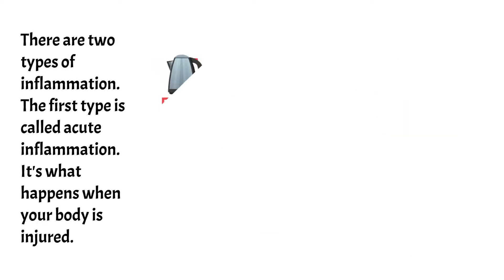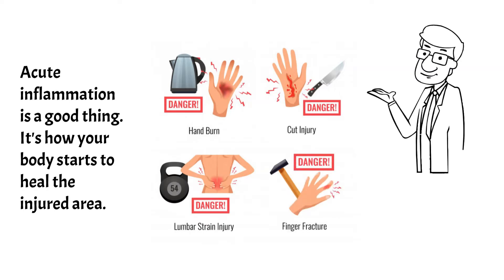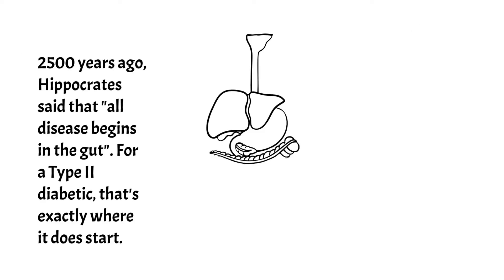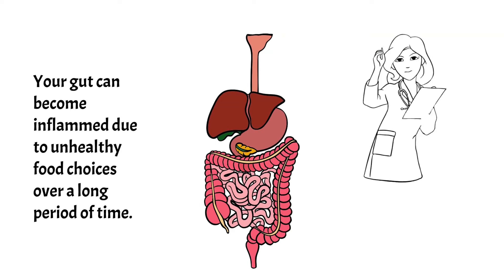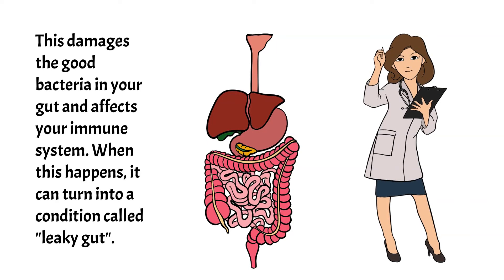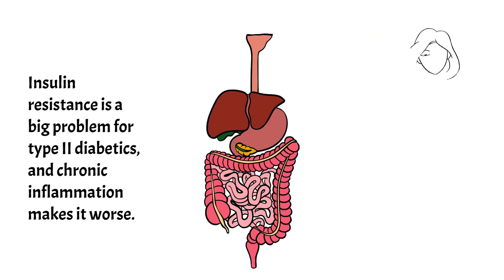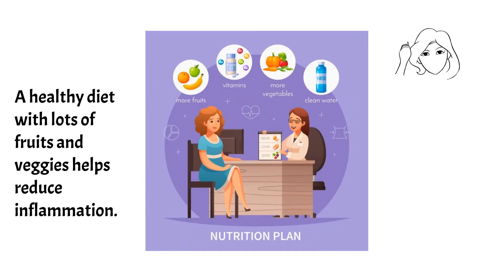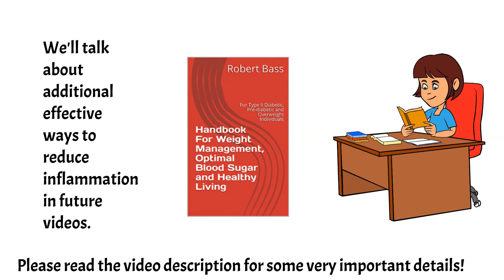Inflammation In The Body & Diabetes - Prevention and Reversal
From the My Fitness Pal article: "Poor habits like eating an unhealthy diet, not exercising enough and consuming too much sugar can contribute to a bad type of inflammation called “chronic” inflammation. These habits turn the immune system “on” and help it stay activated for a long period of time. Along with other factors, chronic inflammation can lead to chronic illness."

"Studies show that inflammation is a common underlying factor in all major degenerative diseases — including heart disease, cancer, hypertension, and diabetes — and that it can cause weight gain and difficulty losing weight."

Chronic inflammation exacerbates insulin resistance and Type II Diabetes.

One problem with inflammation in the body is that we may not know it is there. Hidden inflammation may not cause any obvious or immediate symptoms. We think some of our favorite foods are perfectly safe when in fact they are going to cause some real problems over a period of time. If you continue to eat those same foods year after year even mild inflammation may become chronic and eventually lead to a serious illness. Chronic inflammation may not be the cause of every problem but it definitely makes matters worse.

When your body has an immune response, you typically won't feel anything and you may have no awareness of it.  An immune response is not the same thing as an allergic reaction. As inflammation continues and becomes chronic, there may be warning signs that the inflammation is there."

It is not for use in self-diagnosis or treatment. Please consult with a qualified licensed professional concerning the prudence of and before undertaking any change in diet, treatment for disease, use of any drug, or cessation in use of any prescribed medication.